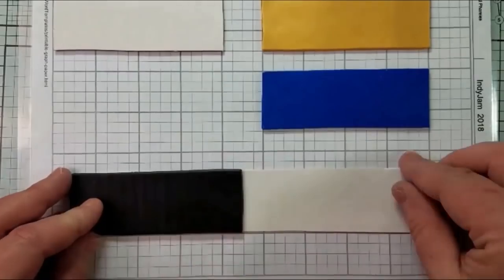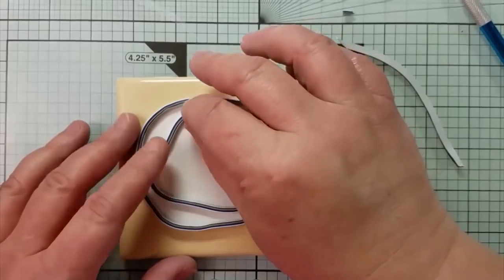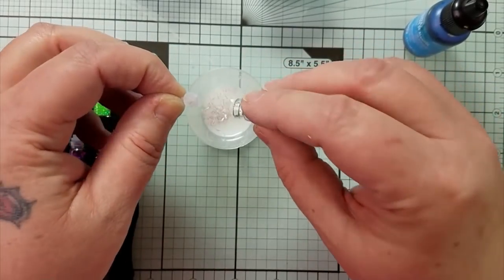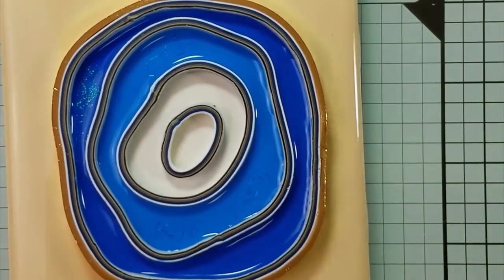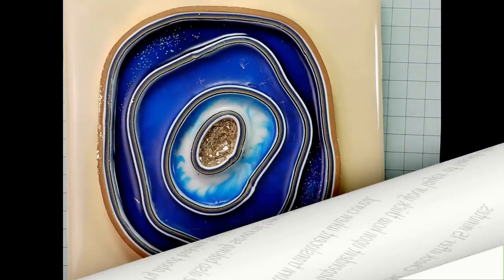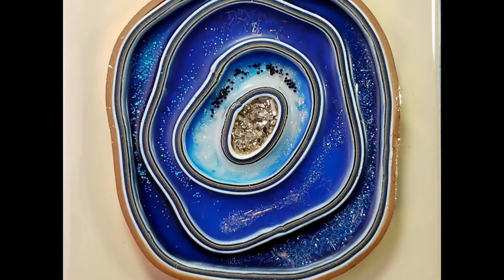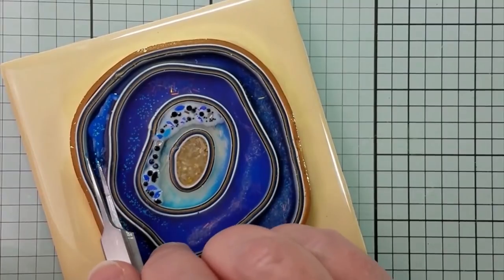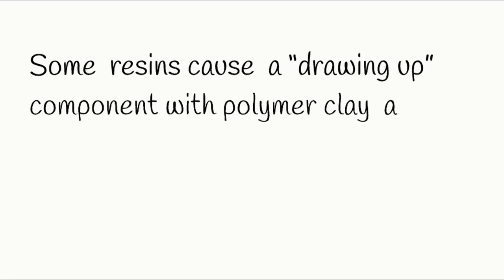Liquid Geode Coaster with Angela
You'll never get tired of making variations using Angela's clever technique. Studio Cryptique is the talent development/production company Studio Cryptique selects 12 artists per year to be on the Be Seen-Be Known Team. As a BSBK artists, our team designs their own projects, film their process and create a free instructions